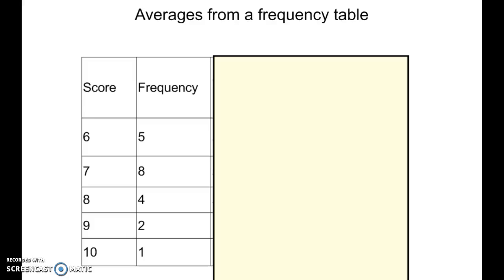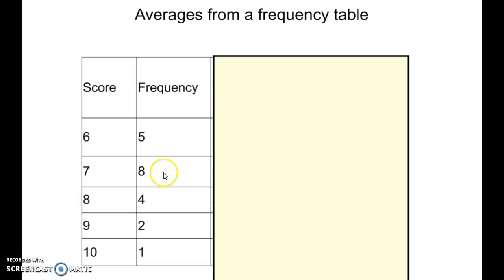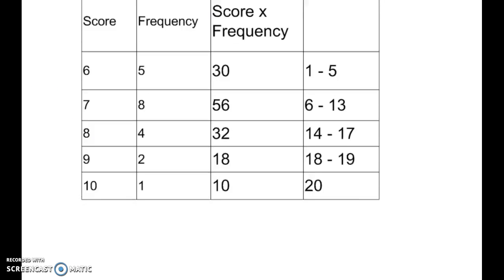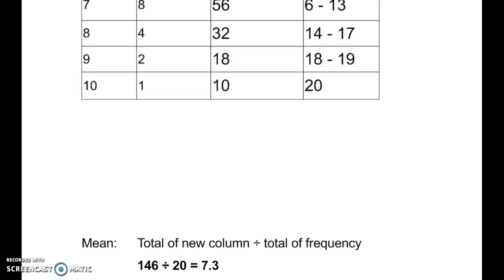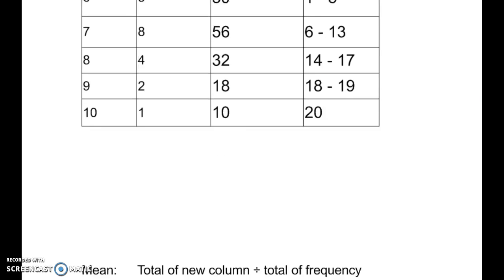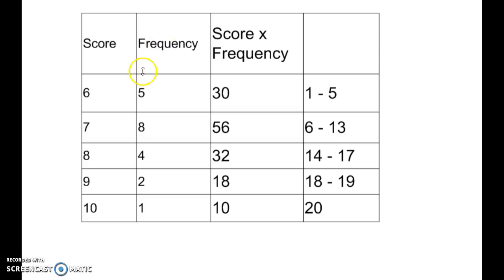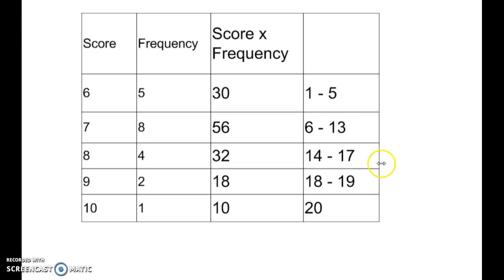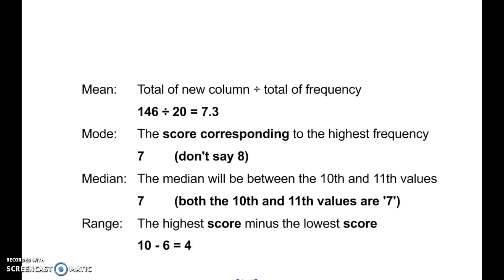Averages from a frequency table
How to calculate mean, median, mode and range from a frequency table.